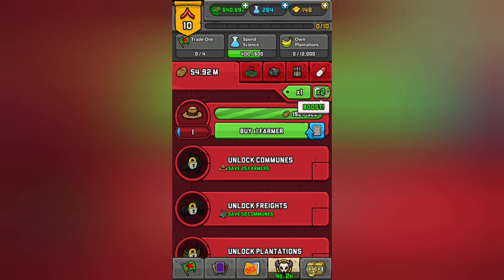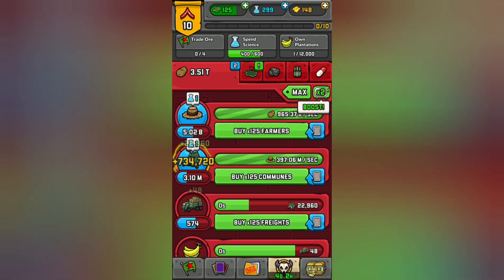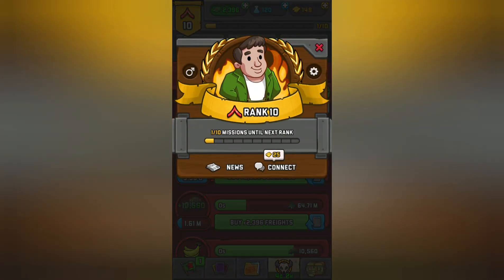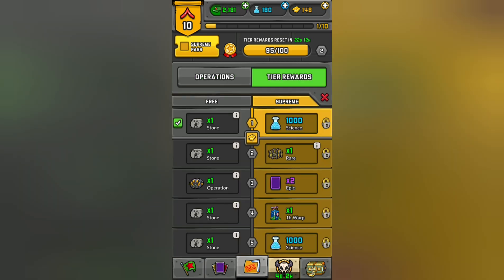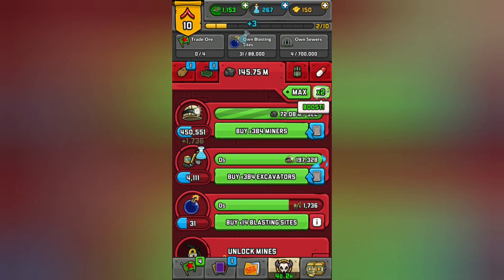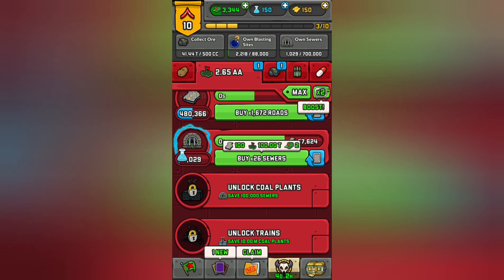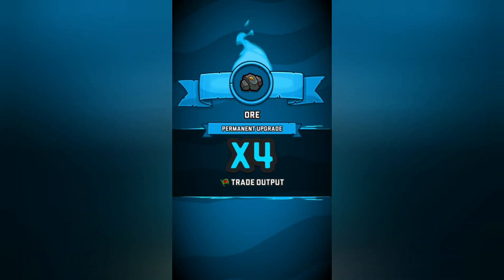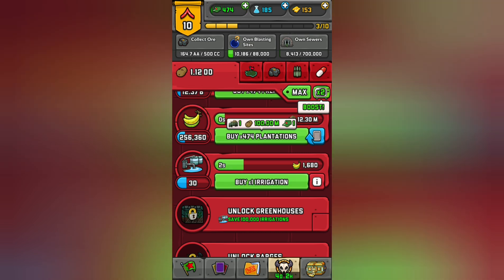Welcome to russia | Adventure communism - Part 1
Farm potatoes, develop land, and mine for gold. It's an every day communistic life.